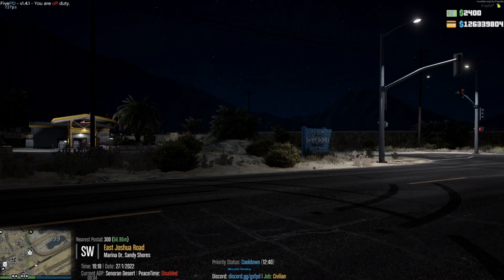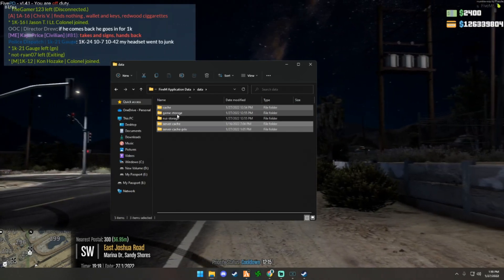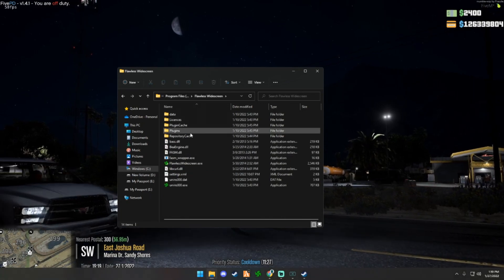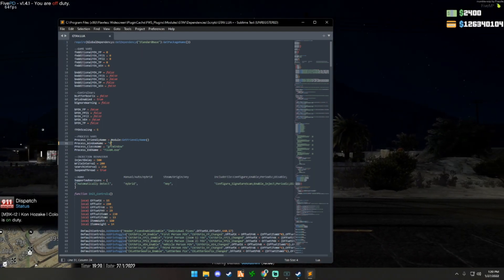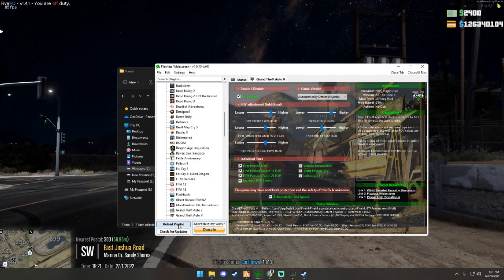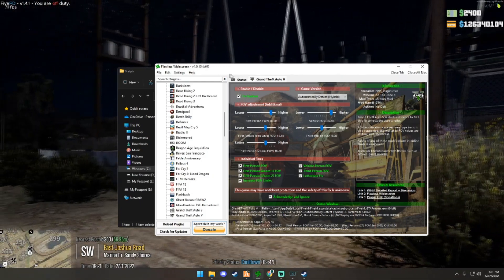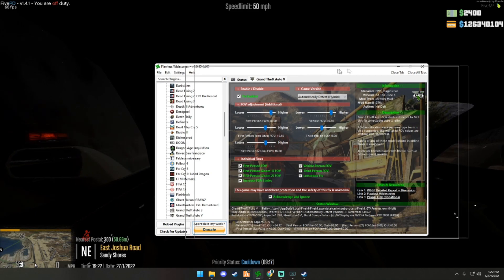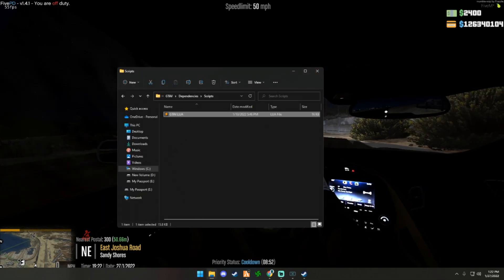Flawless Widescreen fix for FiveM 2022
***Flawless Widescreen FiveM FOV [WORKING 2025 UPDATED]